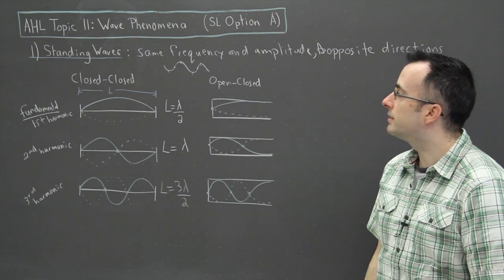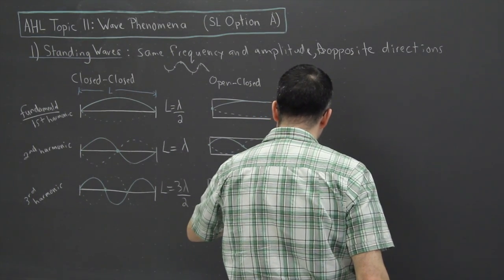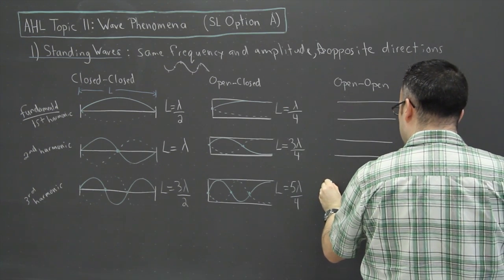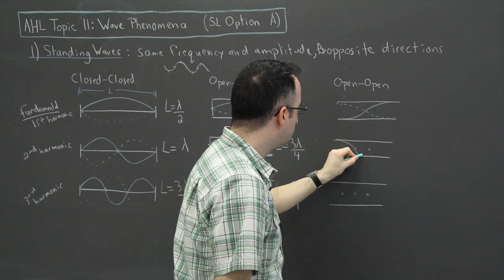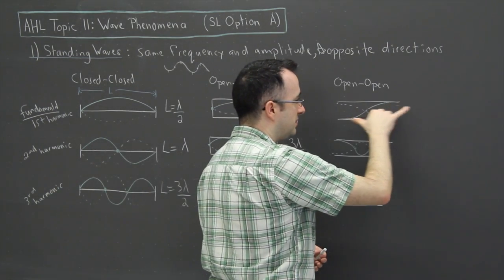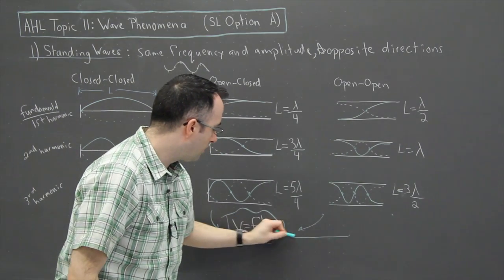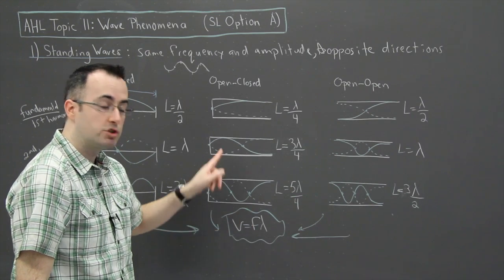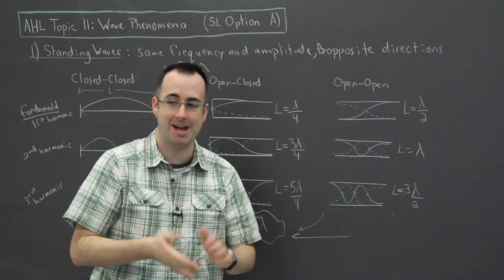IB Physics SL revision - OPTION A (Wave Phenomena) 1 - standing waves2